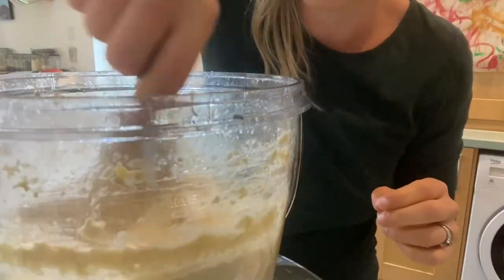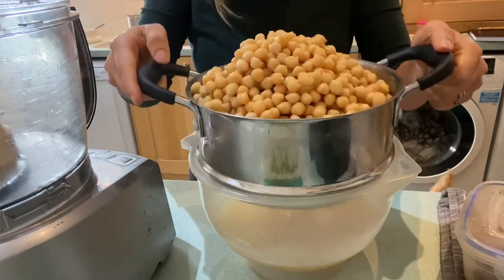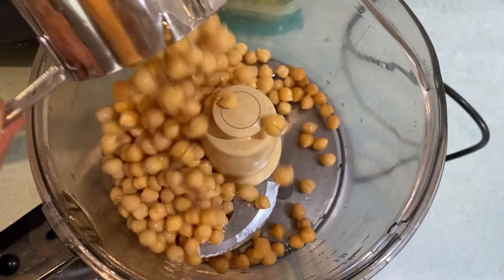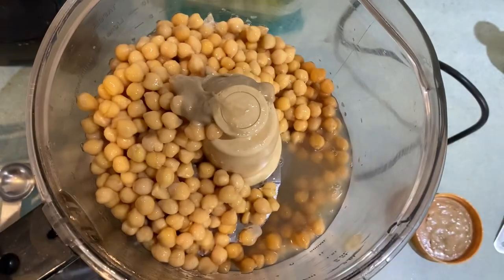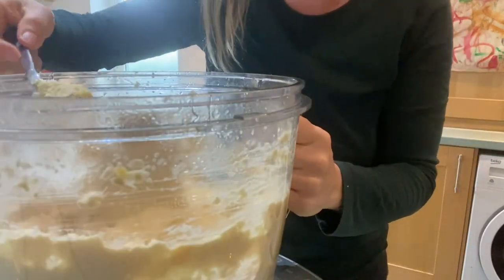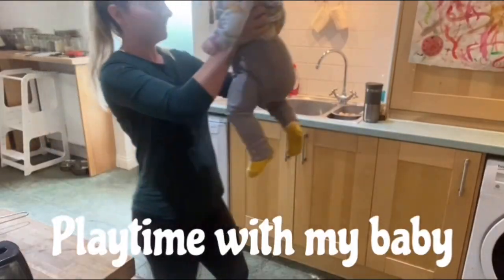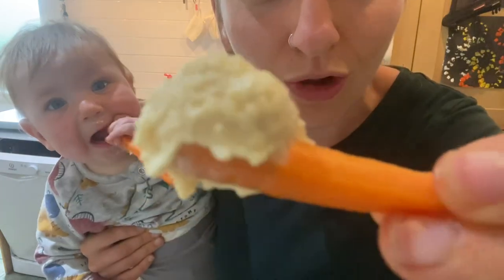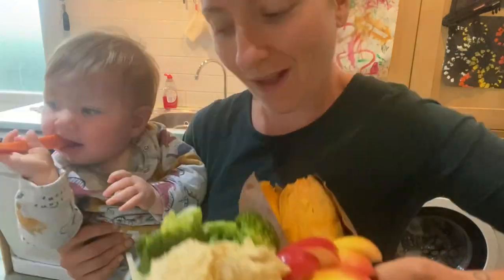The best oil free hummus recipe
Ingredients:

4 cups of chickpeas
1/2 cup of aquafaba
2 tbsp lemon juice
2 tbsp tahini
1/2 tsp garlic powder
1 tsp salt

Put in a food processor and blend until smooth and creamy! You can add more aquafaba if you want to thin it out at all.

This is a staple in my household and I make a big batch of it at the beginning of each week!

Follow me over on instagram @broccoli_mum